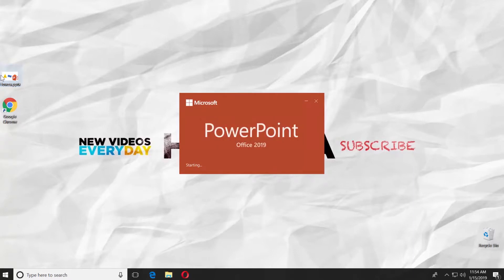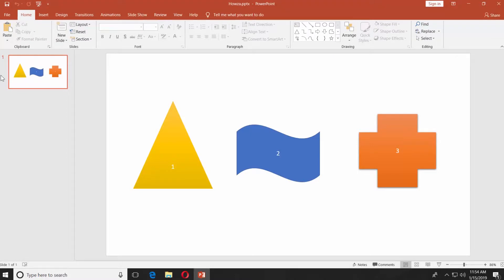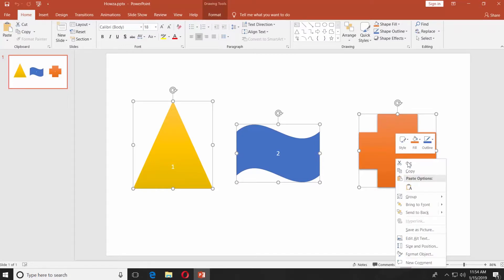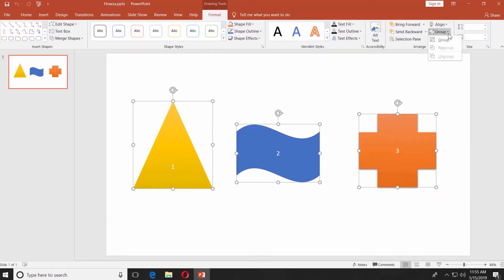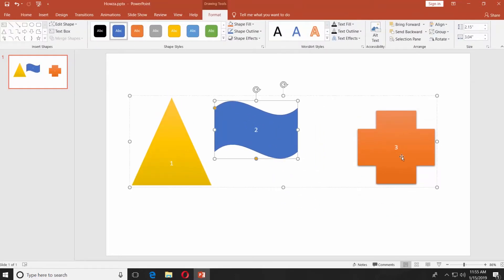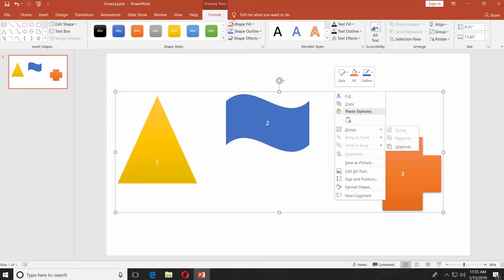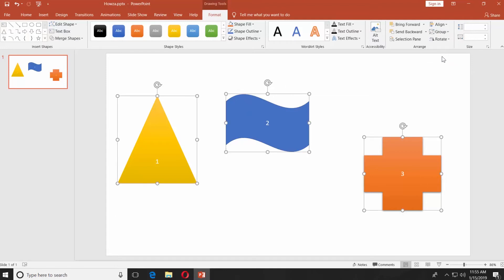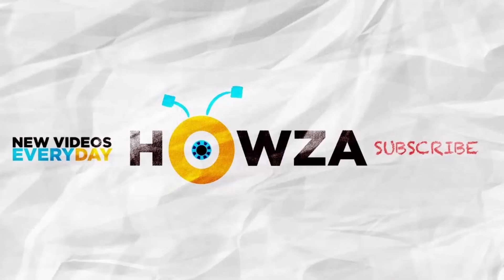How to Group and Ungroup Objects in PowerPoint 2019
In today's tutorial, we will teach you how to group and ungroup objects in PowerPoint 2019.
Open PowerPoint presentation.
Press and hold Ctrl [Control] key on your keyboard. Select the objects you want to group. Right-click on them and choose Group and then click on Group.
You can also go to ‘Format’ tab and click on ‘Group’ and then select ‘Group’. Click on the object and try to move them around. It is now one object. You can move the objects inside of the group.
If you want to ungroup the objects, right-click on them and choose Group and then click on Ungroup.
You can also go to Format tab. Click on Group under Arrange block. Select 'Ungroup'. Now you can work with each object individually.